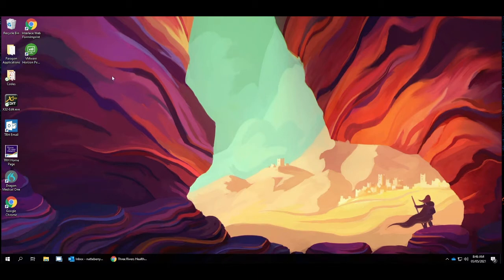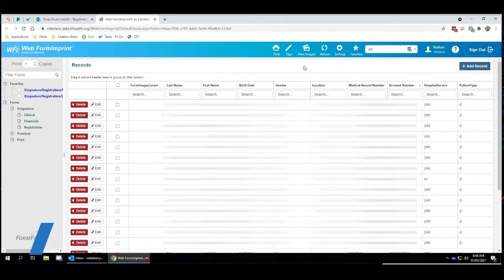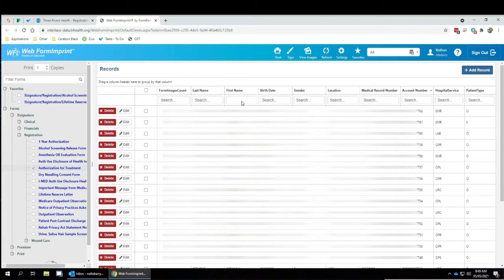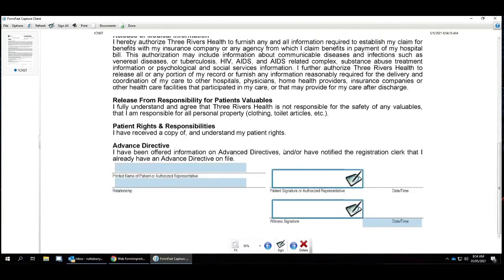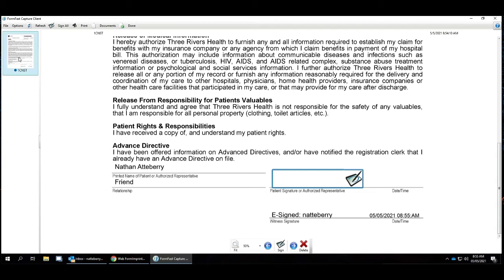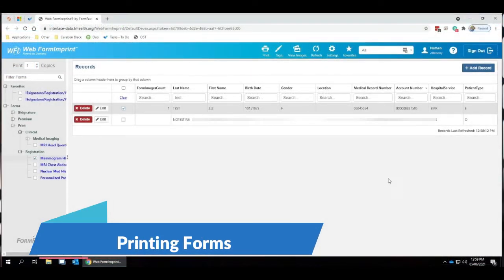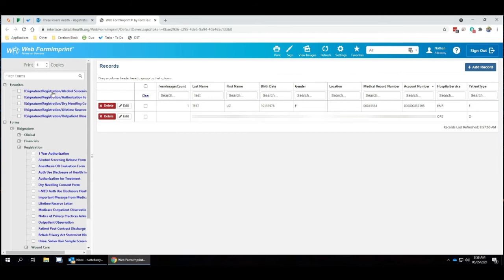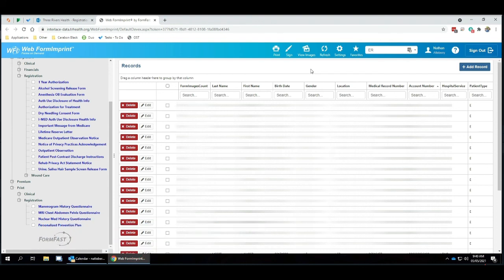Interlace Training | Patient Registration